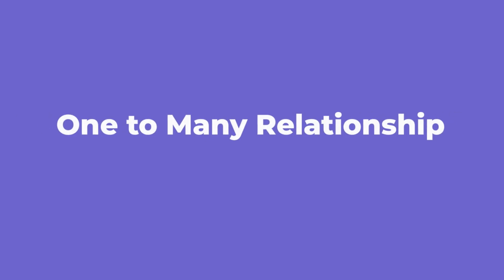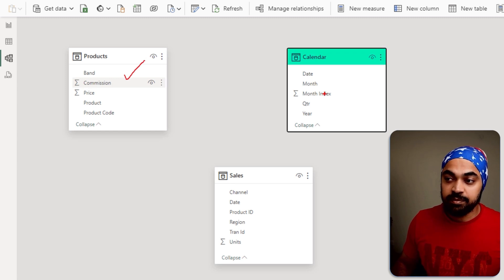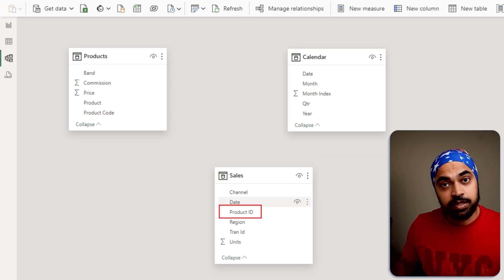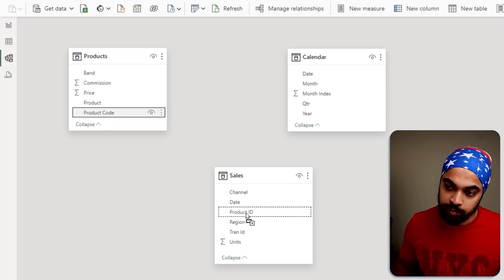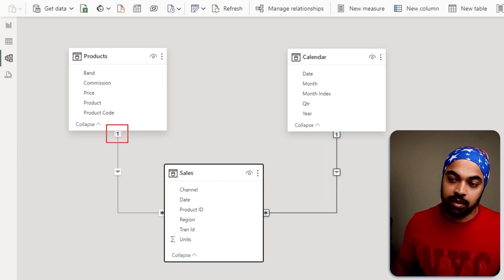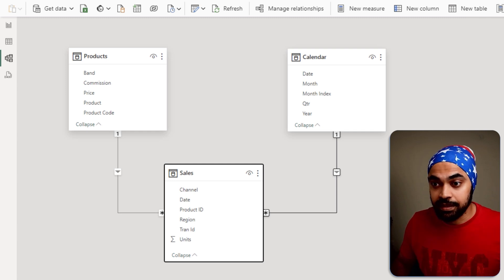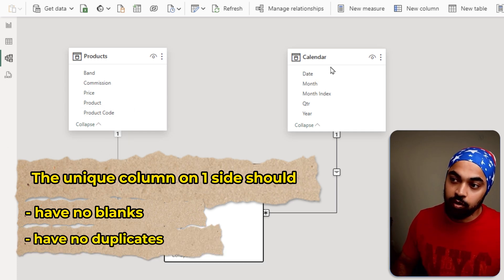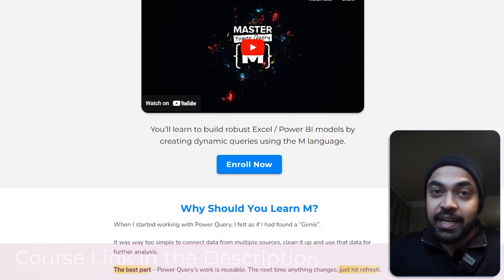How to Create One to Many Relationship in Power BI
Are you looking to create a one-to-many relationship in Power BI? Look no further! In this quick 2-minute tutorial, we will guide you through the step-by-step process of making one-to-many relationships. We will also highlight two important things to keep in mind before creating one-to-many relationships.

ONLINE COURSES
✔️ Mastering DAX in Power BI -